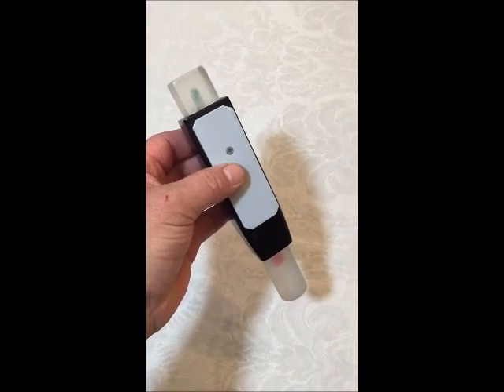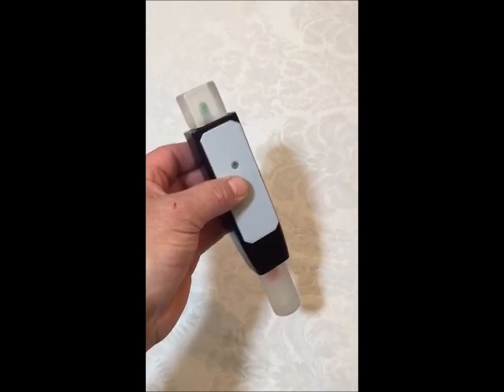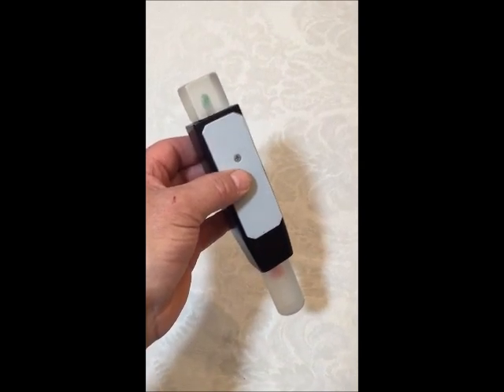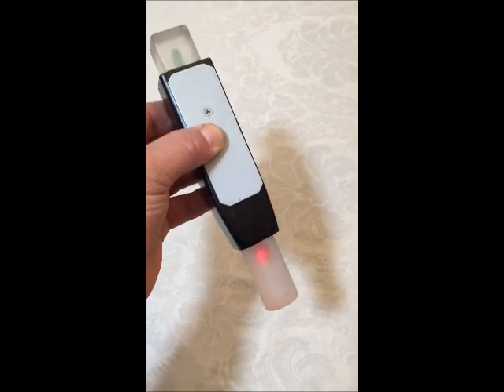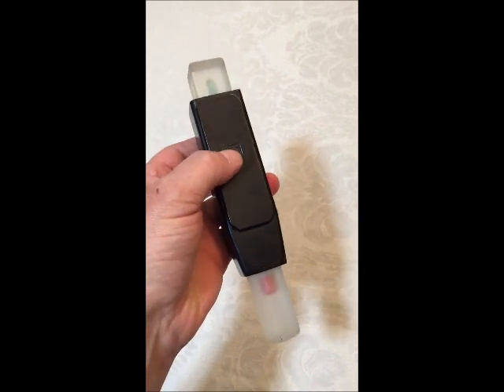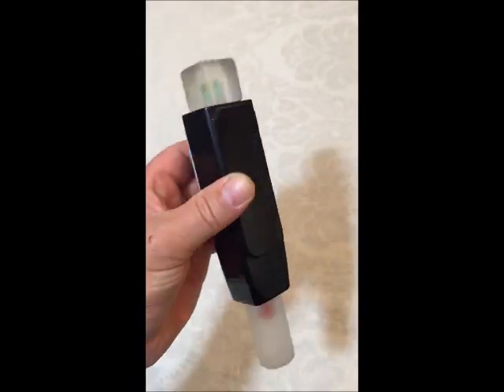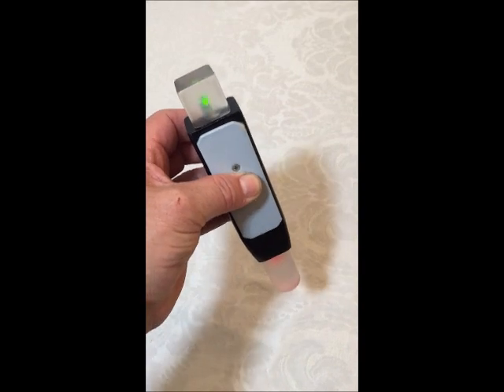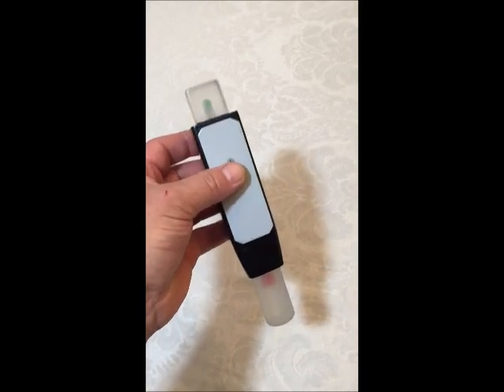STAR TREK WRATH OF KHAN MEDICAL SCANNER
Will be posted to Ebay shortly for auction